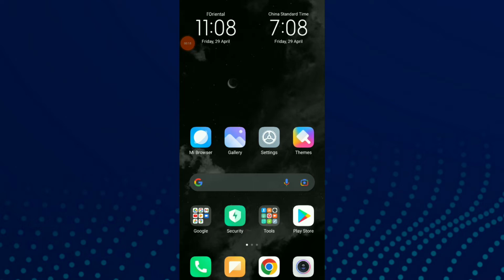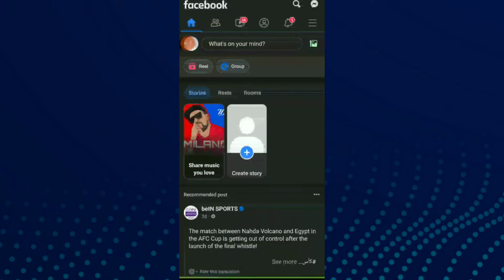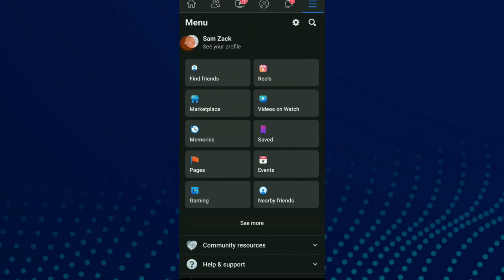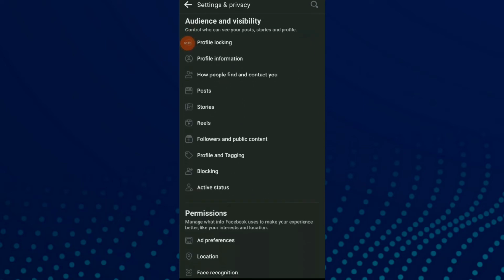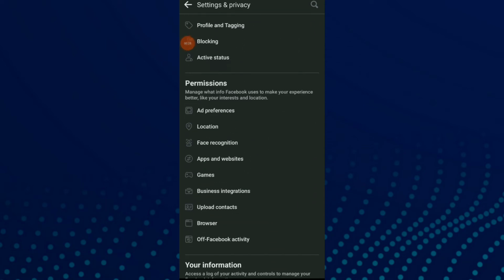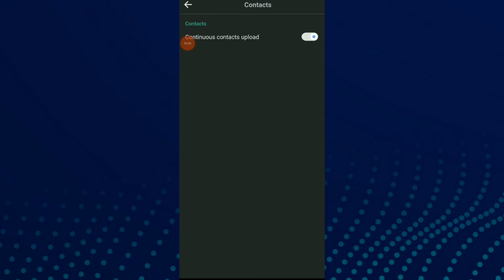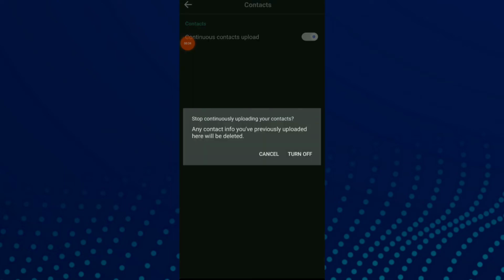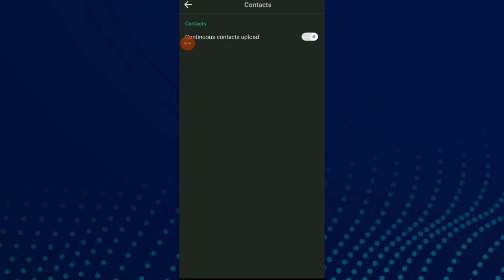How To Delete Uploaded Contact Info On Facebook App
My idols on YouTube:
Mike Vestil
Ali Abdaal
biaheza
Kevin David
Incognito Money
Sara Finance
Everyday Money
Channel Makers
Vidiq
SuperHumans Life